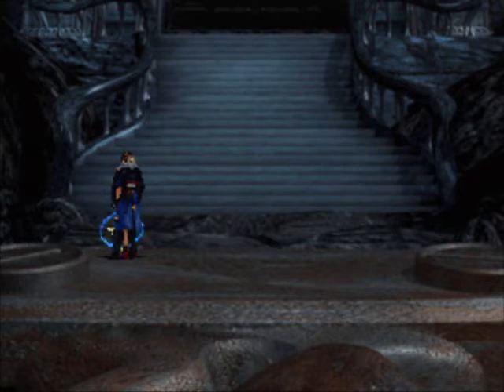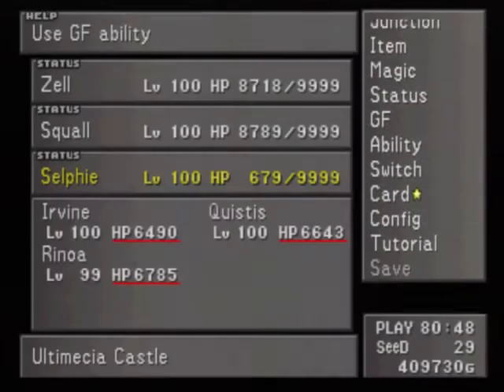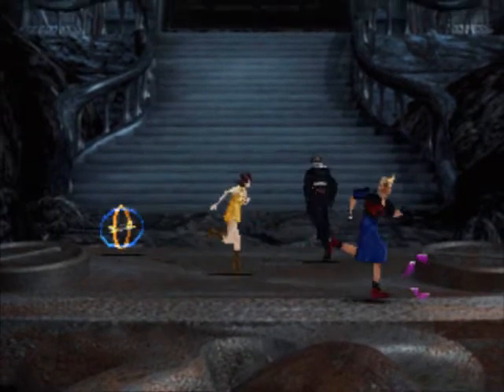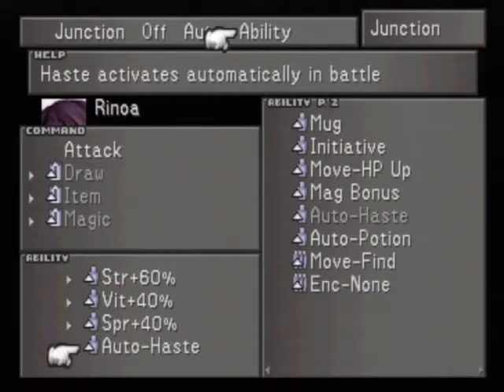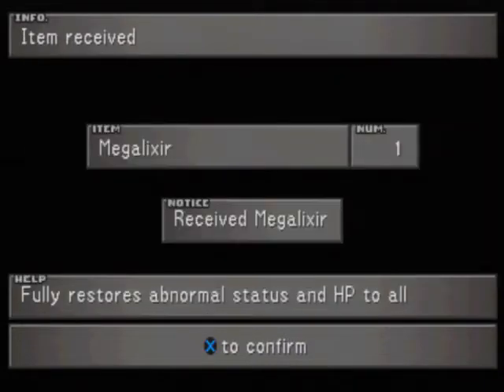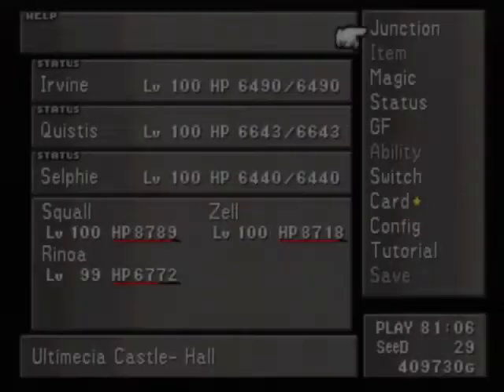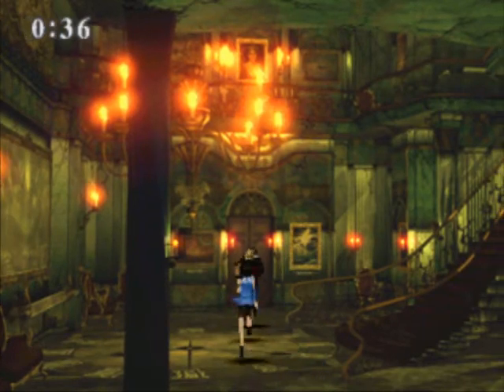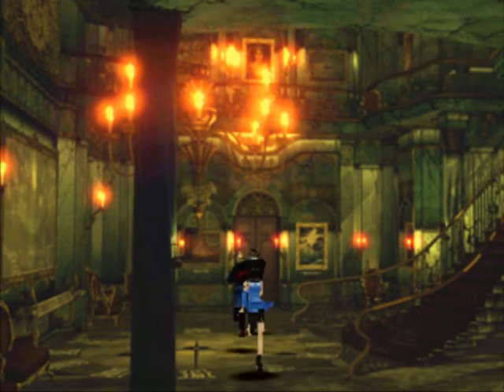Let's Play Final Fantasy VIII (PS1) - #92 - Ultimecia Castle: Your Powers Hath Been Sealed